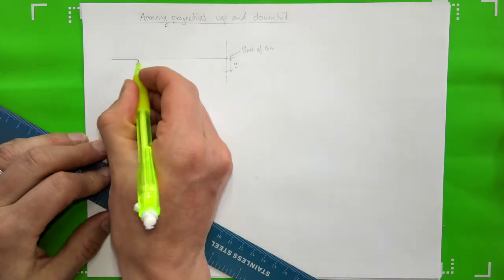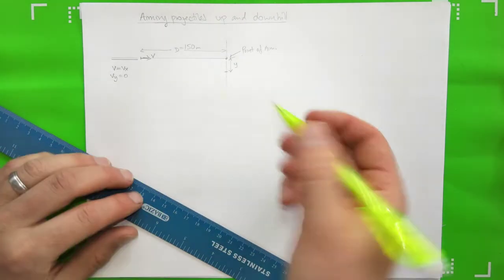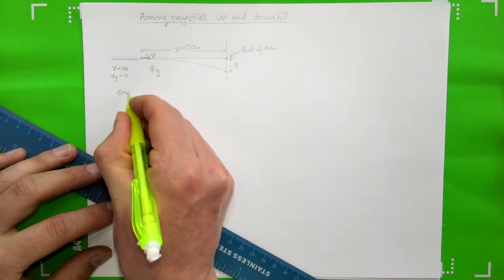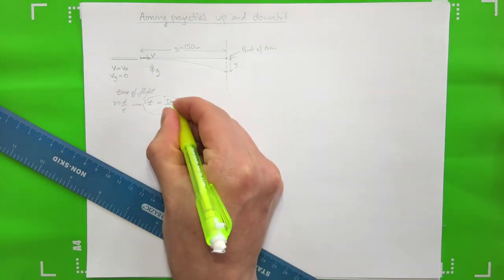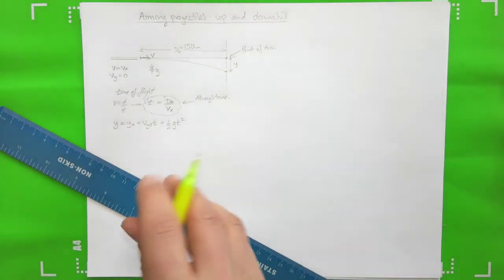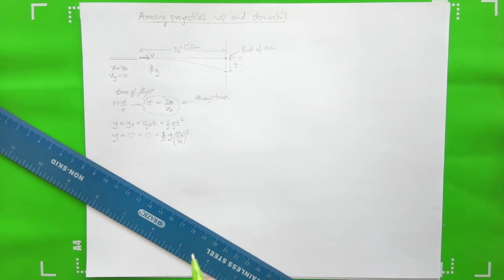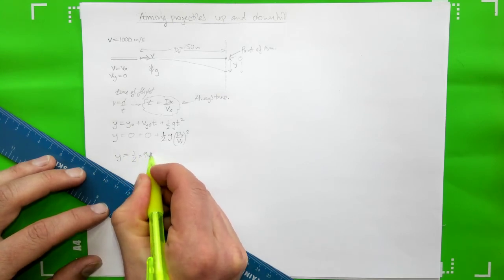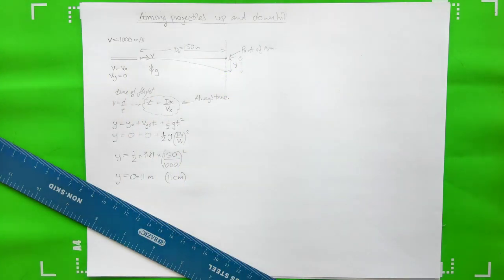Aiming projectiles 1a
Projectile motion problems usually boil down to two steps:

1 - Find the time of flight using the horizontal component of the velocity (which is constant)

2. Simply calculate how far the object travels in the vertical direction (at constant acceleration) in that time.

Bonus! #3. The entire motion is easy to graph if you write down the equations of motion x(t), y(t) for the horizontal and vertical vector components separately.